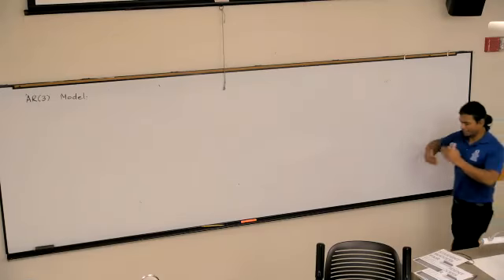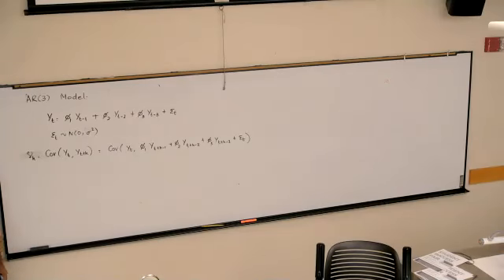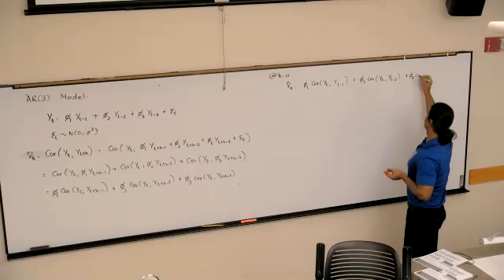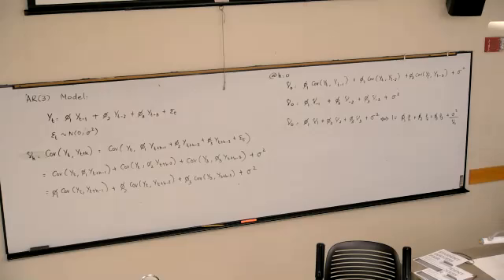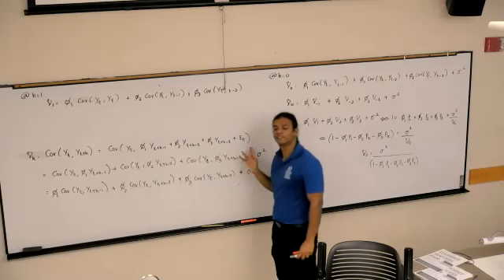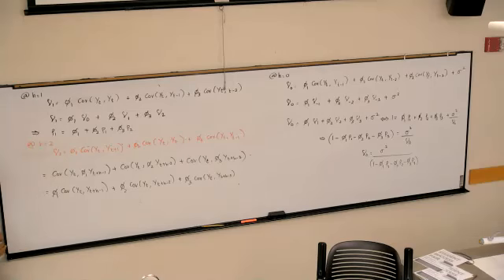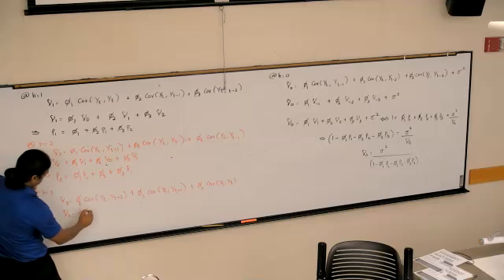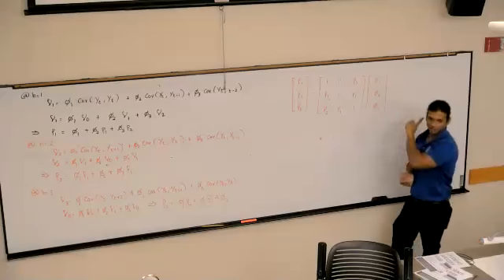AR(3) Model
Introduction to AR(3) model and corresponding Yule-Walker equations.